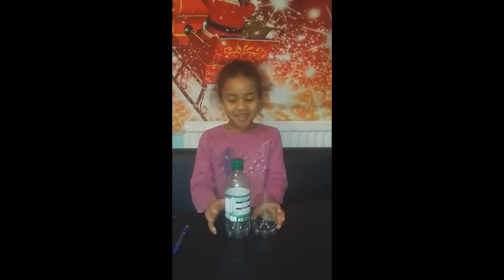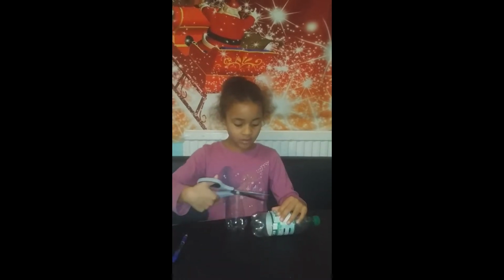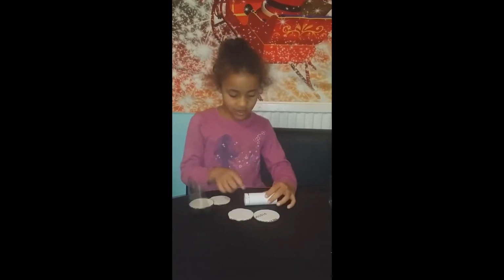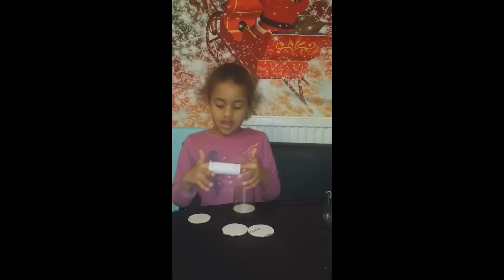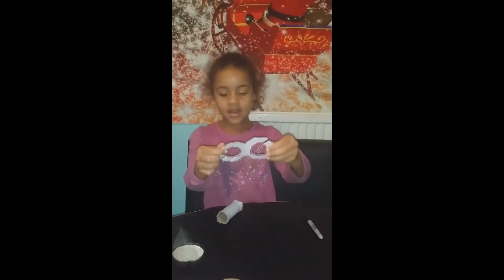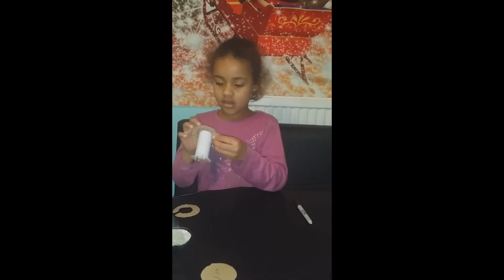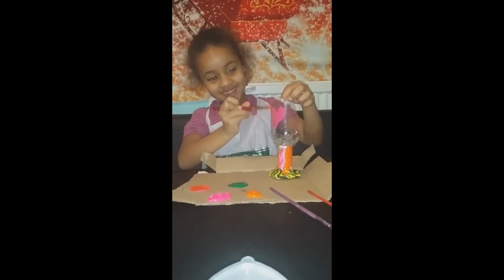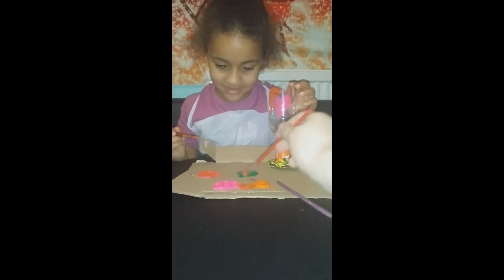Rosaline's DIY Barbie chair